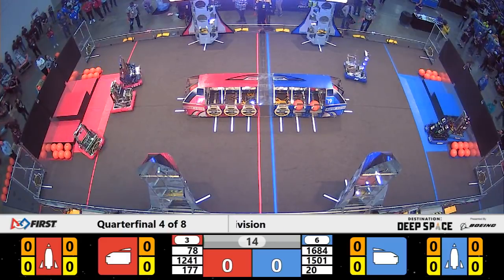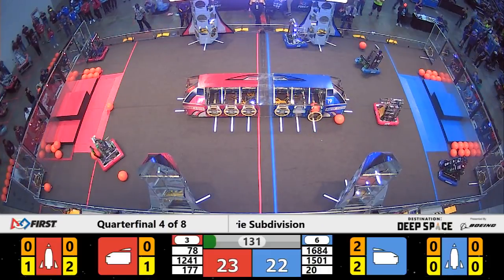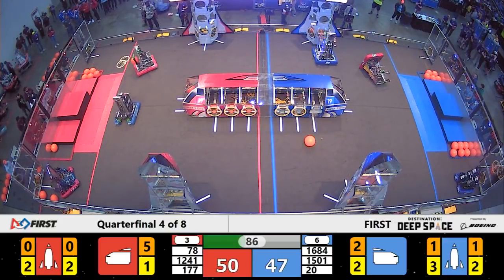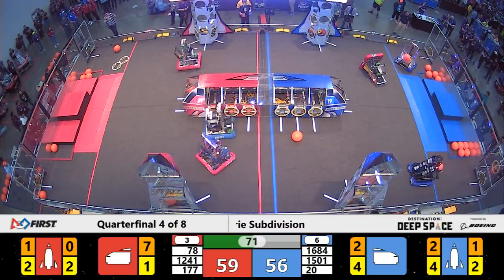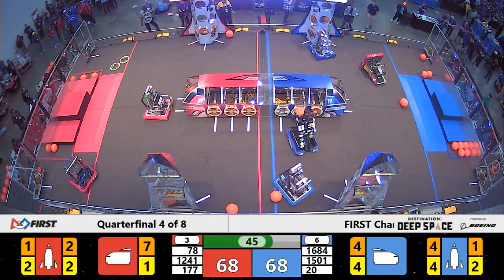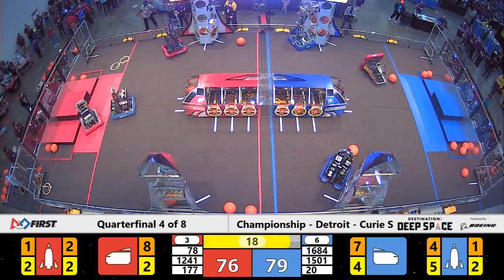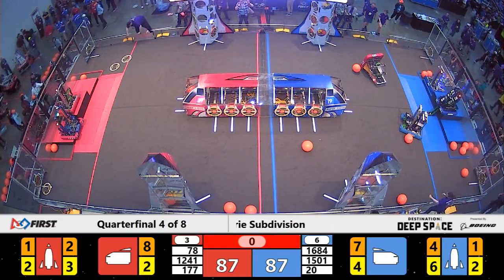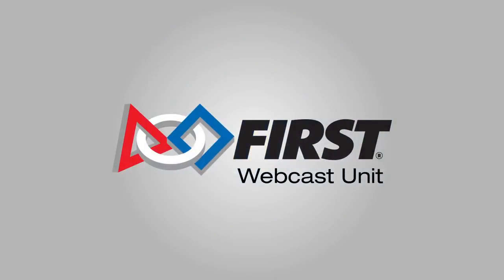Quarterfinal 4 - 2019 FIRST Championship - Detroit - Curie Subdivision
Quarterfinal 4 - 2019 FIRST Championship - Detroit - FIRST Robotics Competition - Curie Subdivision